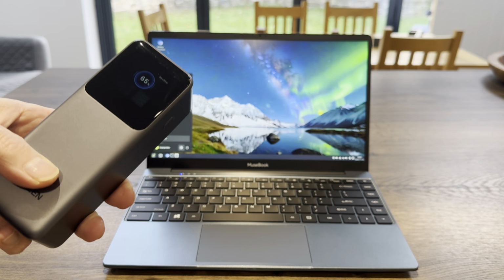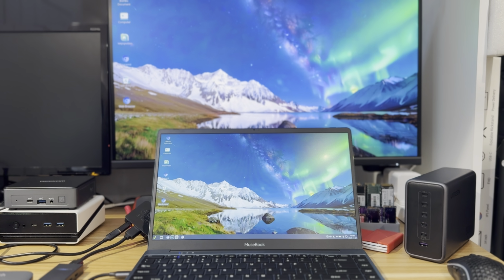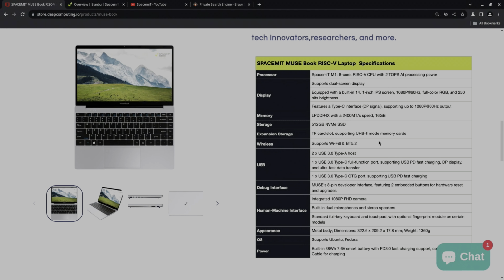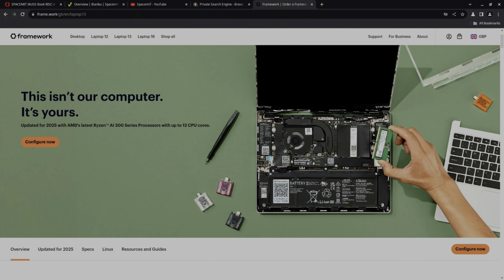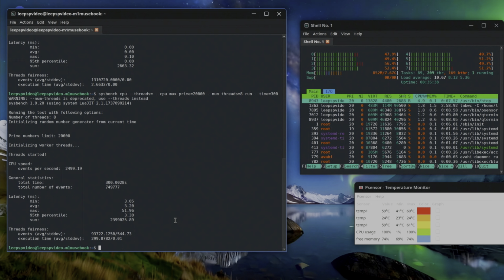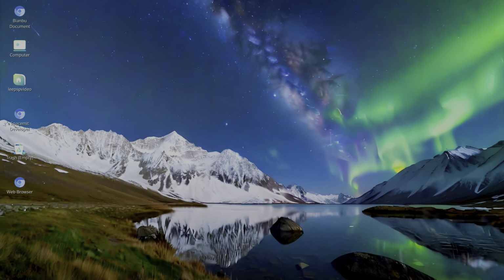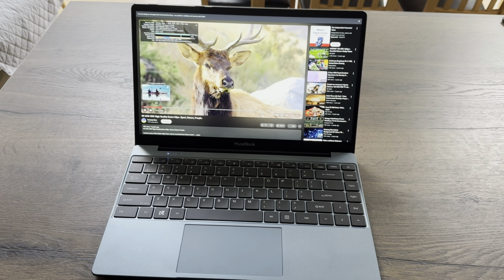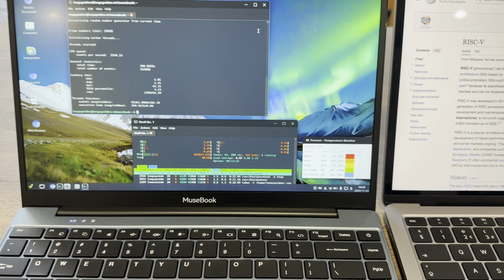The RISC-V Revolution Begins: Meet the MuseBook Laptop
My videos

SPACEMIT MUSE Book RISC-V Laptop
2 tops AI, SpacemiT m1
RISCV
Framework board available